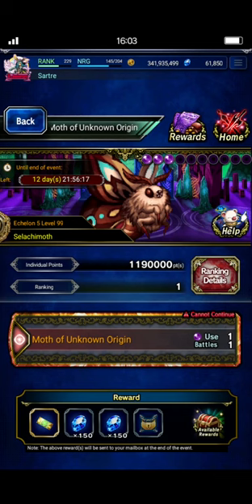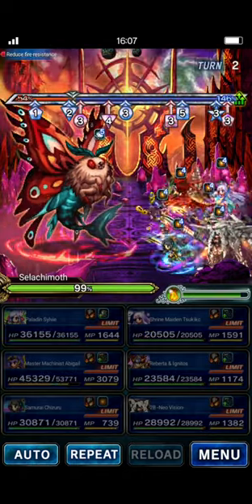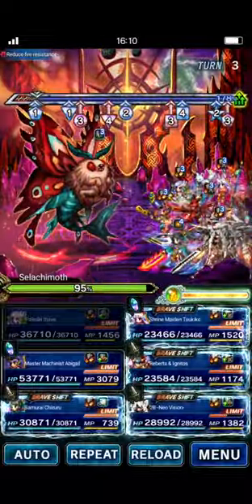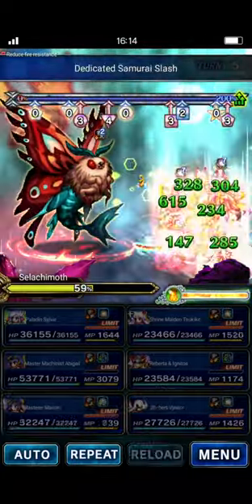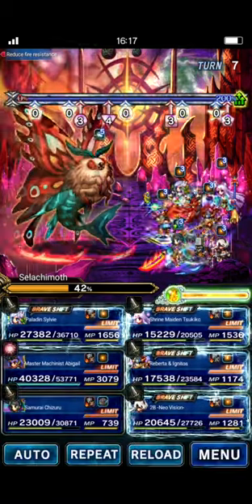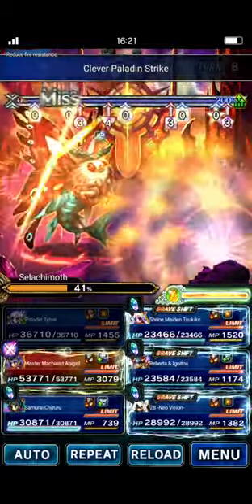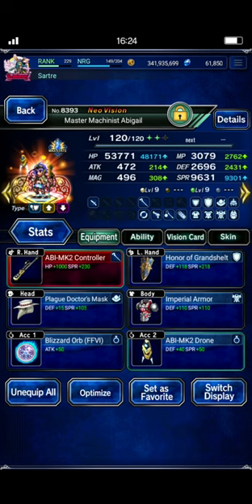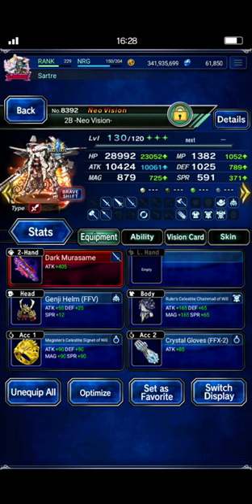FFBE | Rank 1 vs Selachimoth - Clash of Wills - Fire Team - Abigail, Sylvie, 2B, Chizu, Berta, Tsuki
I think this is my first ever Day 1 Rank 1 =D

Had fun figuring out how to use this new tank, and she definitely makes this fight look and feel easier than it really is. Dealing good damage in this fight isn't nearly as hard as just surviving all the incoming damage!

Timestamps:
00:00 - Intro
01:39 - Turn 1
03:35 - Turn 2
05:27 - Turn 3
07:45 - Turn 4
09:17 - Turn 5
11:18 - Turn 6 (Pushing the 50% Threshold)
13:38 - Turn 7
16:51 - Turn 8
18:31 - Turn 9 - Kill Turn (Damage Cap)
20:14 - Damage Report
20:37 - Team Builds
24:52 - Outro